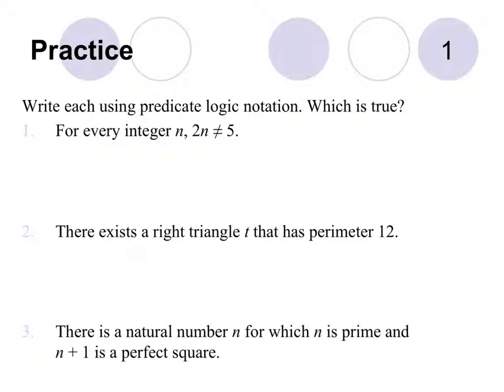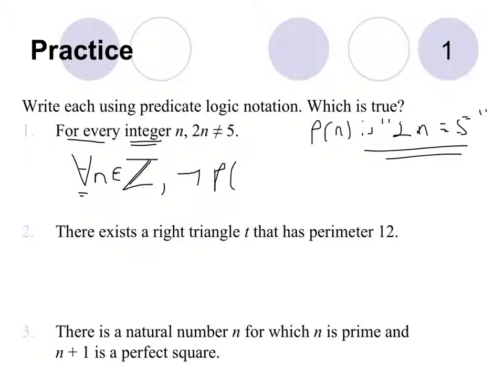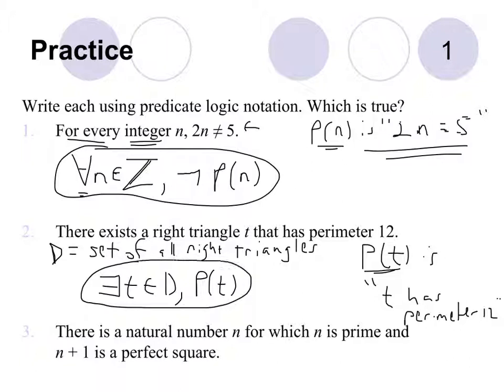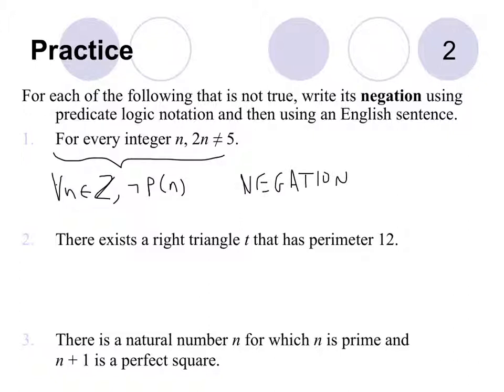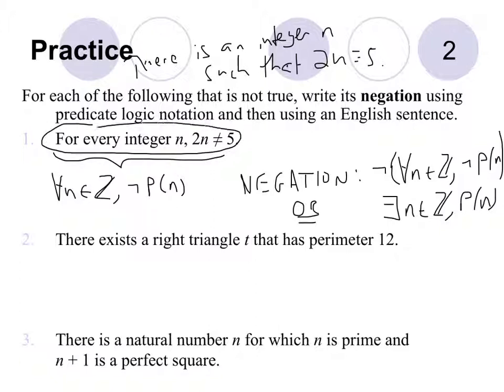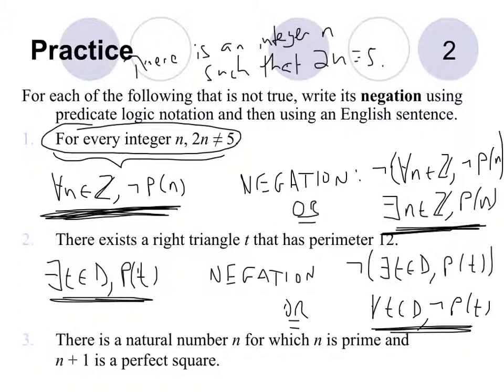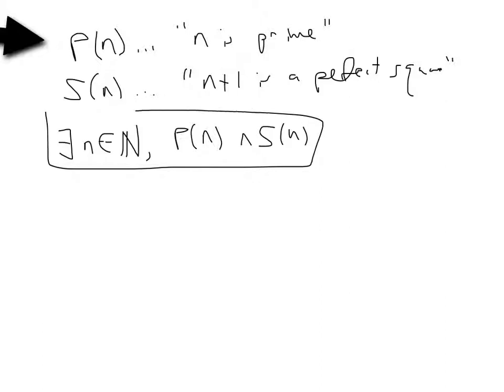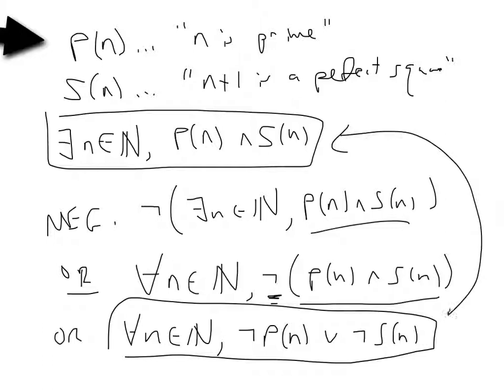Section 1.4 - Using Quantifiers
Quantifiers, for all, there exists, negation